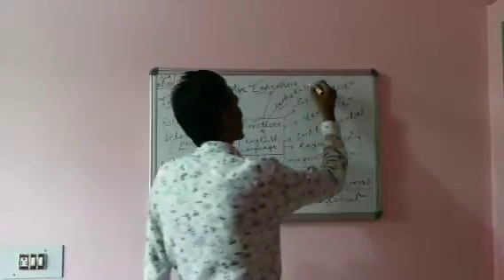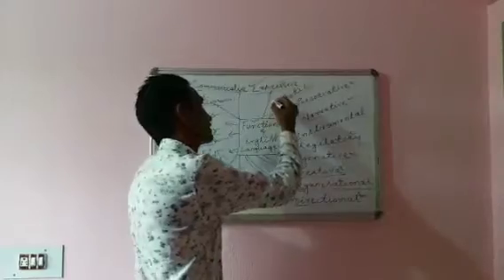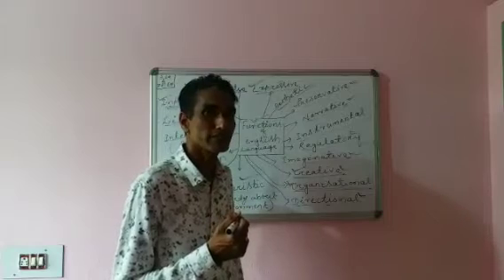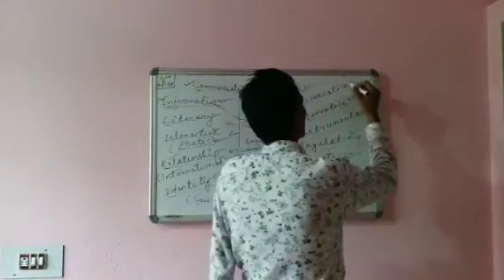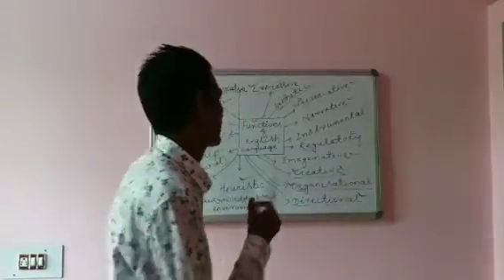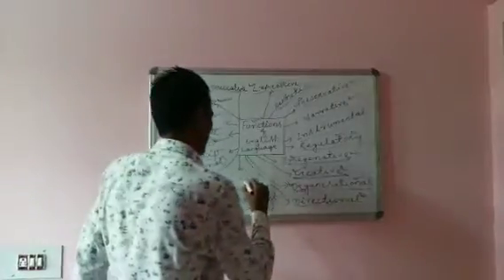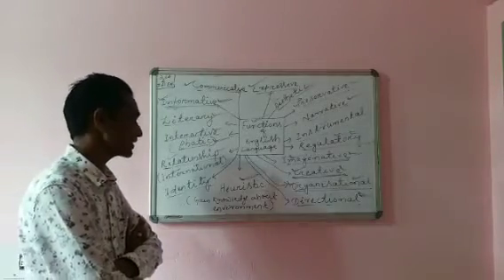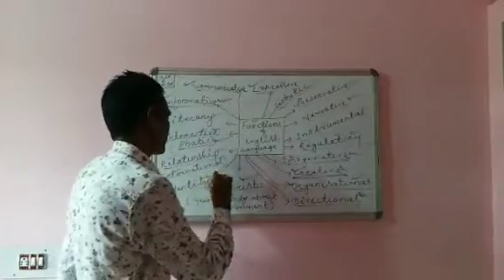C-7A (Method English) Topic- Functions of English Language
Dr. Rabindranath Lenka